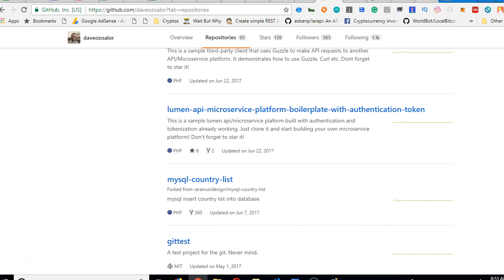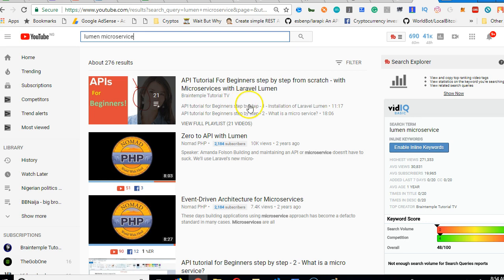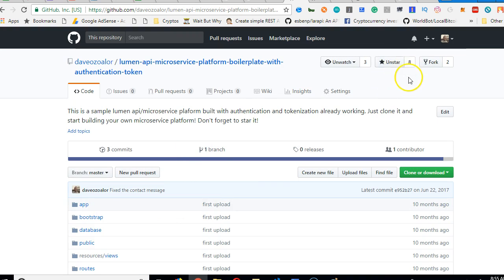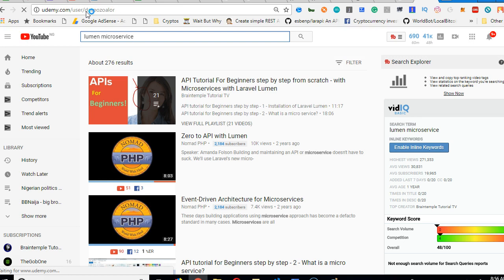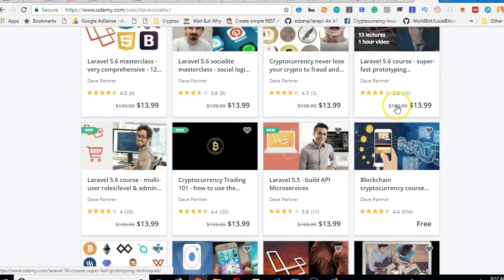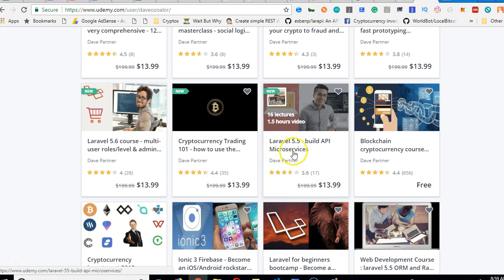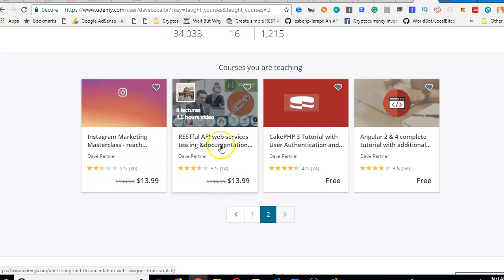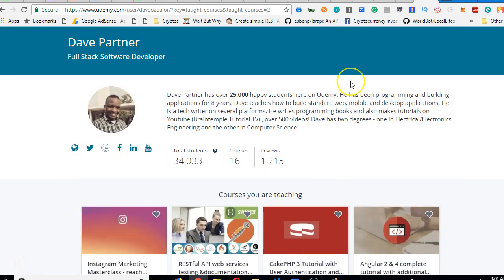API tutorial for beginners 1 5 get the source code